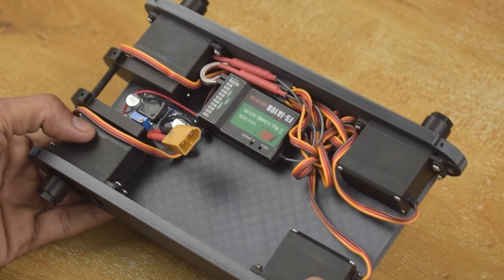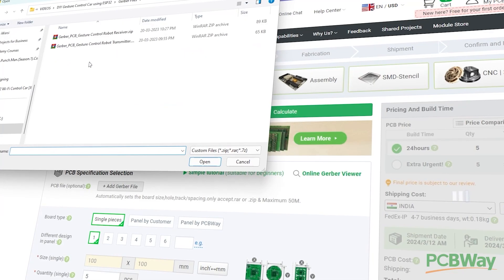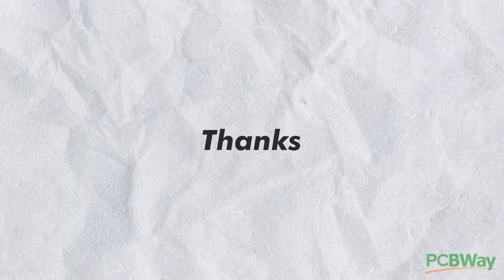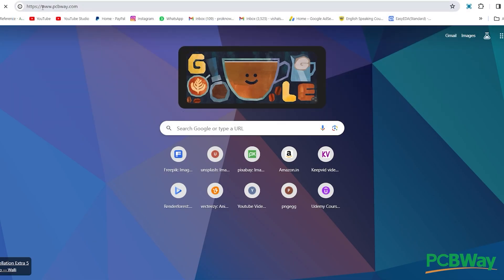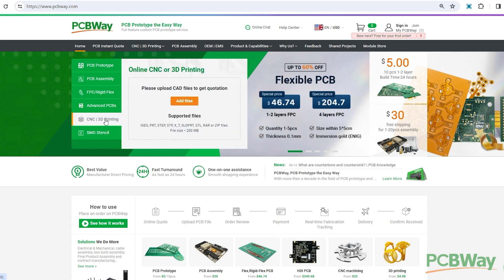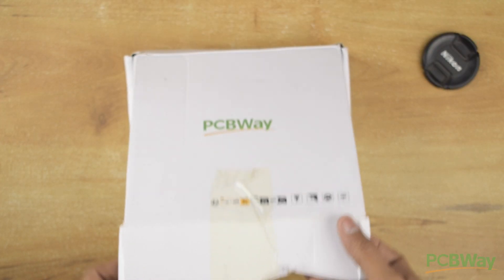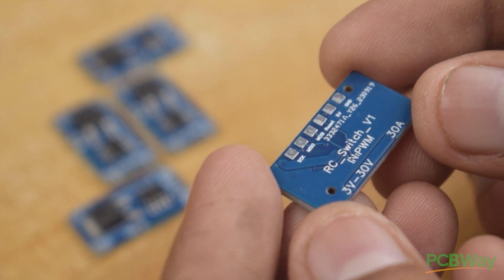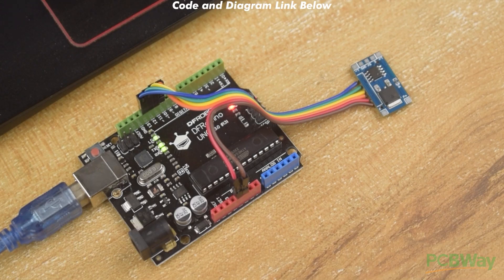Powerful 4WD RC Car Using Servo Motor - Pro Know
Thanks to PCBWay